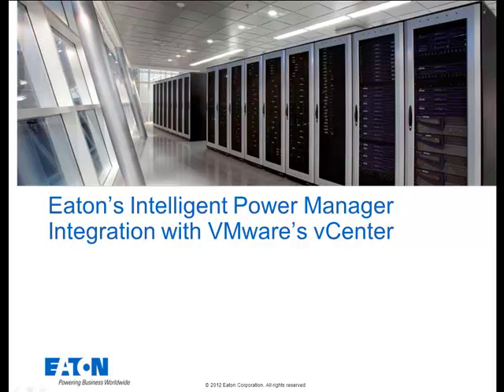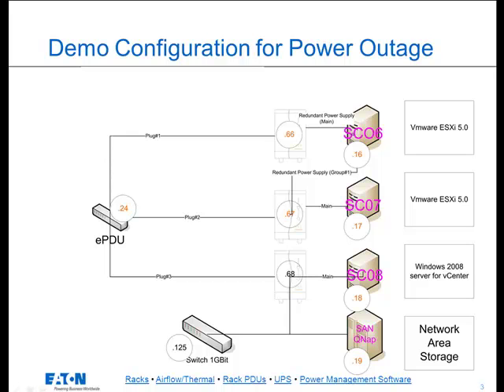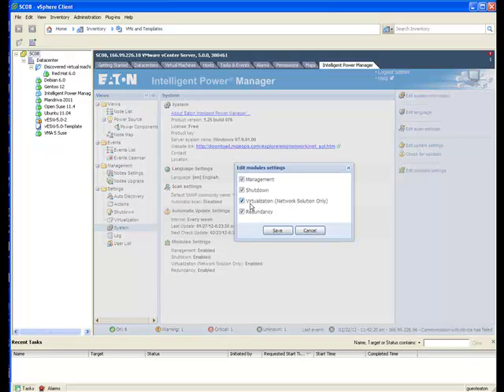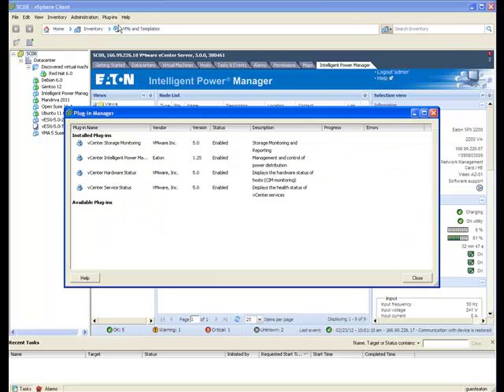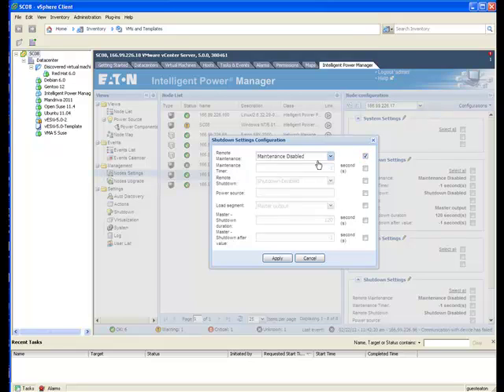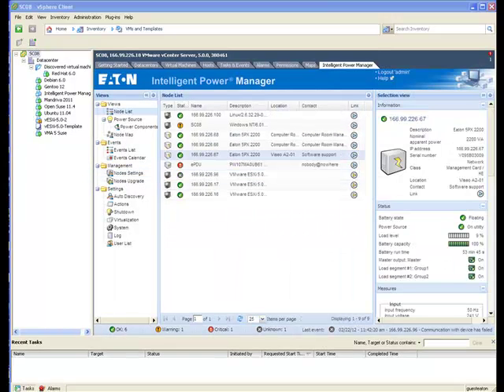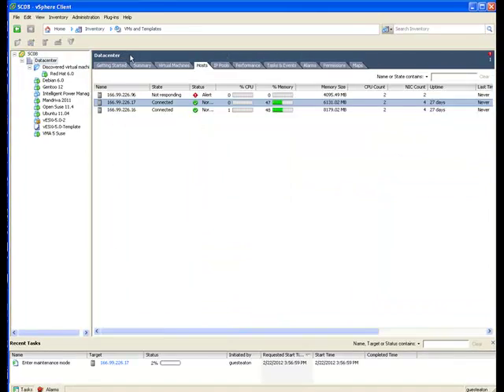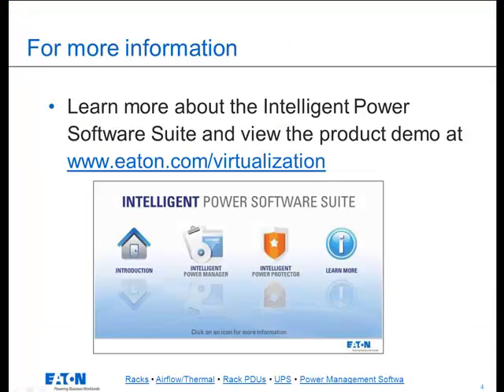Eaton's Intelligent Power Manager integration with VMware's vCenter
Manage data center power through VMware's vCenter platform with Eaton software